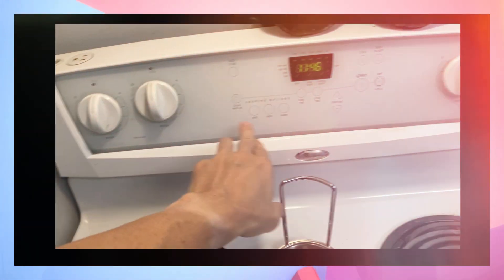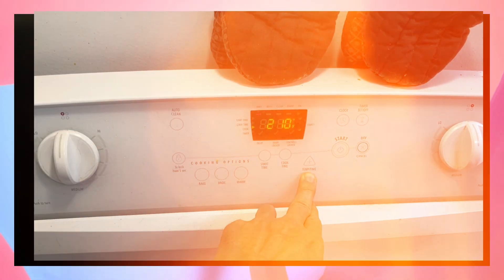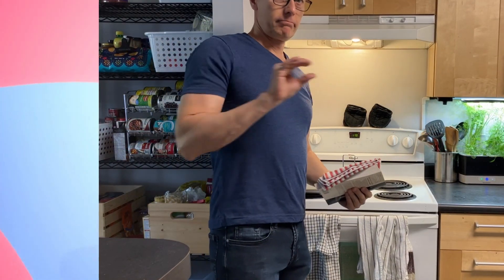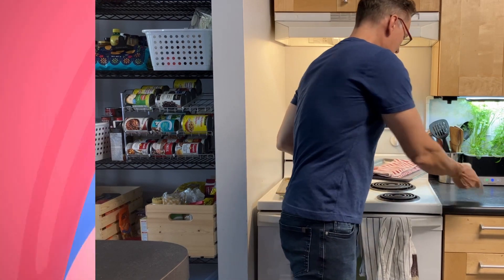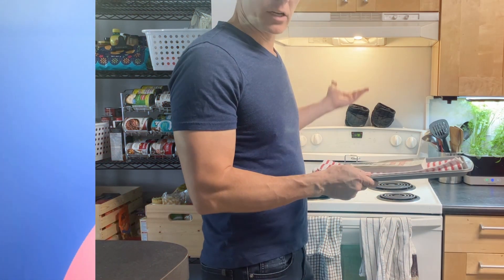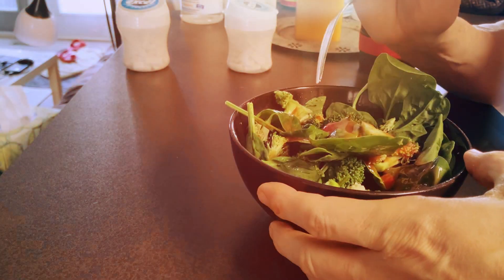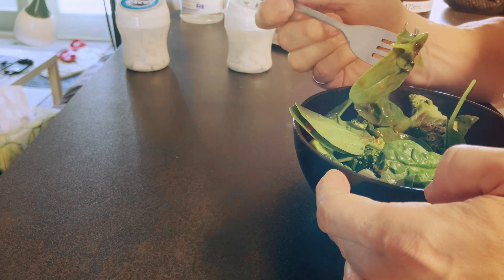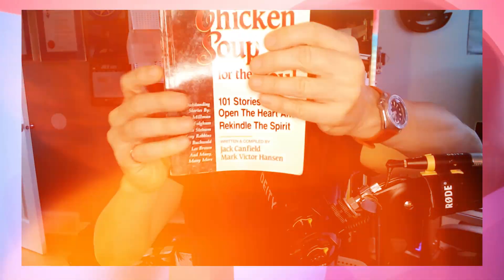Heat-Powered Book Separation: A DIY Guide to Oven Method for Effortless Digitization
Prepping a book for scanning using a warm oven. I tried a few different temperatures, and in the end found that 225F (107.2C) seemed to work well for this particular book -- Your Book Results May Vary!

NOTE: this video was made hastily using the "ClipChamp" software which now comes with Windows 11. The audio sucks, the background music sucks, the scene mixing sucks. Basically, everything sucks. I really appreciate your informed opinion! ;-)

*Exploring Book Separation Techniques: A New Method with the Oven*
Hello, I’m Peter, and in this video, I experimented with a novel approach to disassemble a paperback book using an oven. Join me as I walk you through the process, step by step, to make digitizing books a breeze.

*Optimizing Oven Temperatures: A Strategic Heating Journey*
In my quest to unlock the secrets of book separation, I preheated the oven to 170 degrees Fahrenheit. Placing the book on a tray with a kitchen towel for insulation, I patiently monitored the glue’s condition. Realizing it needed a bit more warmth, I increased the temperature to 200 degrees Fahrenheit and allowed it to bask for an additional 10 minutes.

*Enjoying a Salad Break: A Culinary Interlude in Book Separation*
While waiting for the magic to happen, I took a moment to savor a refreshing salad. The glue still held on, prompting me to raise the temperature to 225 degrees Fahrenheit for another 10 minutes. It’s essential to balance experimentation with a dash of culinary delight!

*Successful Book Disassembly: A Scanning Victory*
After the final round of heating, success! The book effortlessly came apart, granting easy access to scan its pages. I found this method effective for most paperbacks and some hardcovers, with a note of caution for sewn-together signature hardcovers. For optimal results, I recommend heating books at around 225 degrees Fahrenheit for 15 minutes.